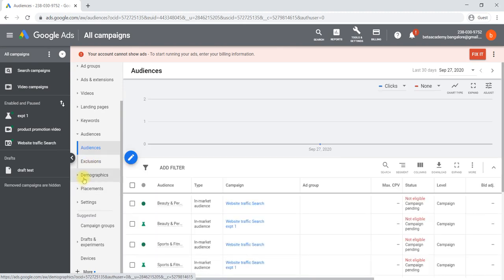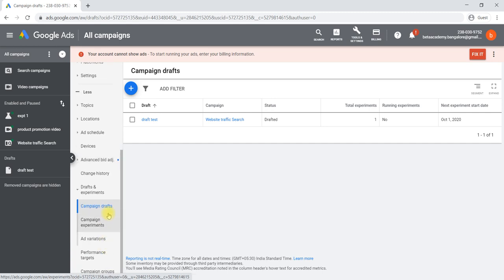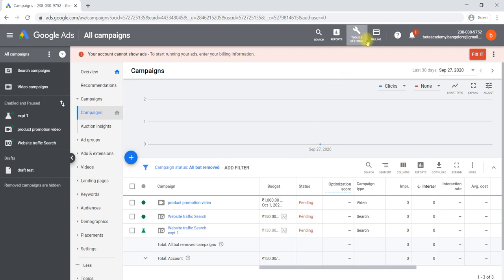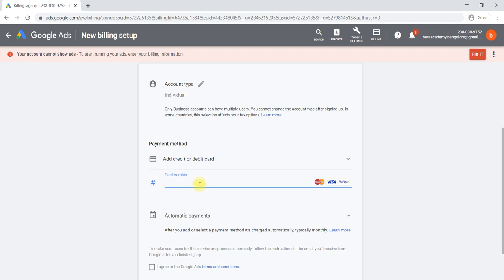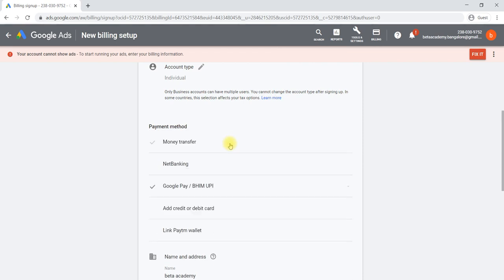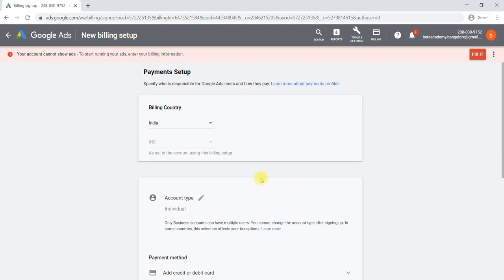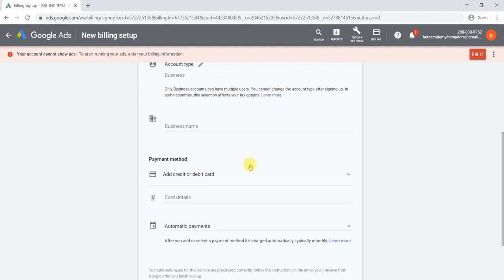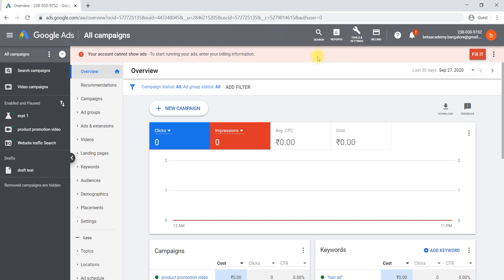Ad-words - 15 - Billing And Start Running Ads